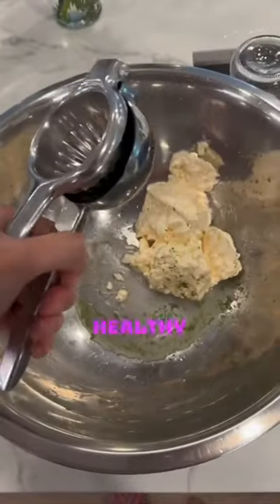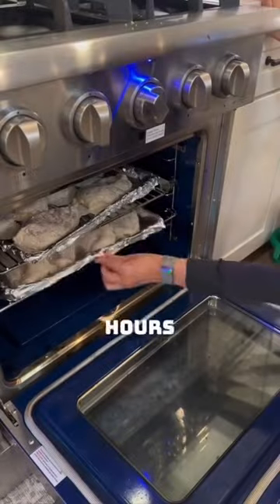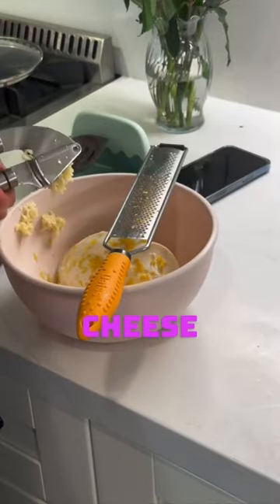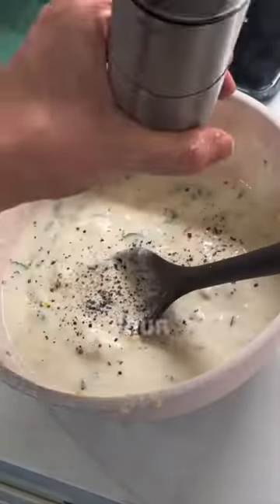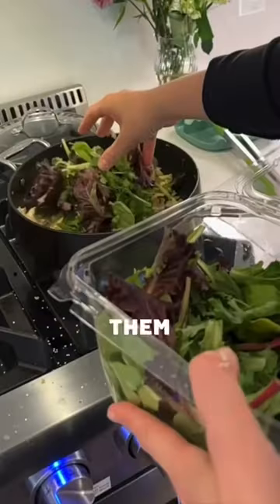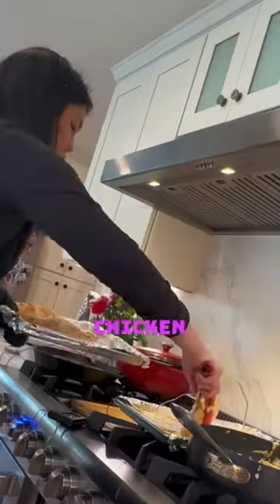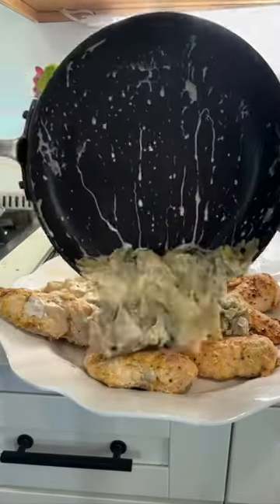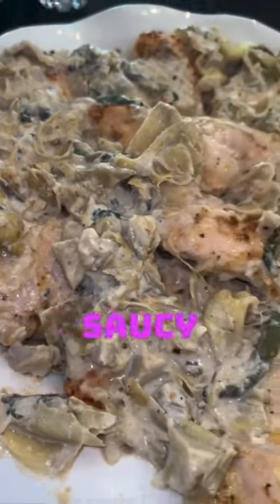Spinach Artichoke Dip Chicken